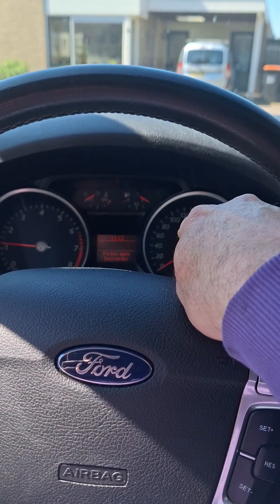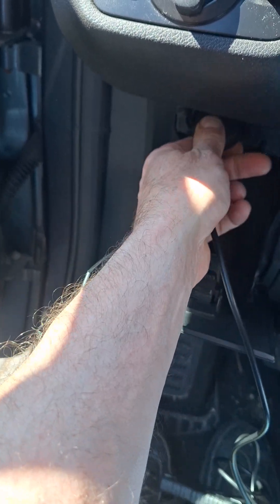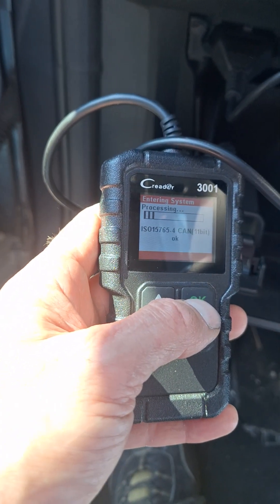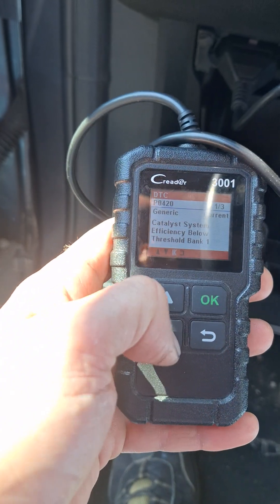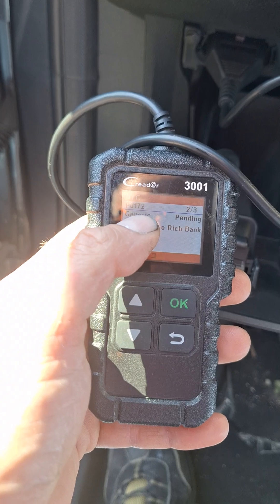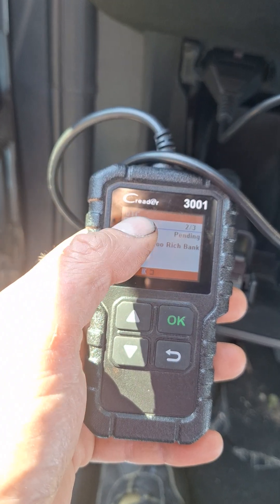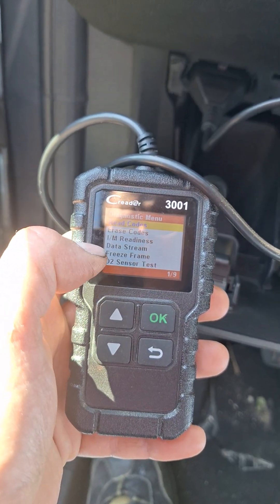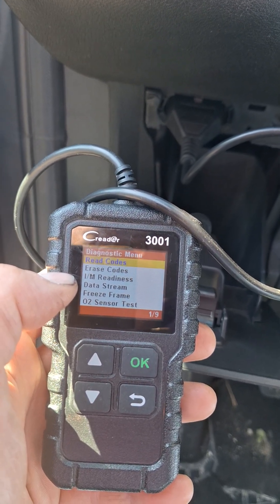ford galaxy obd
code. obd